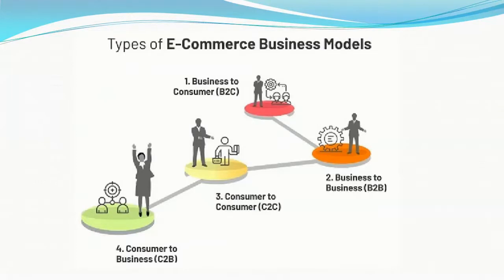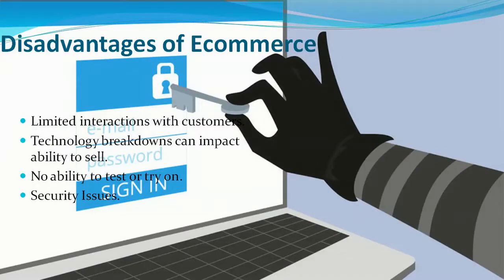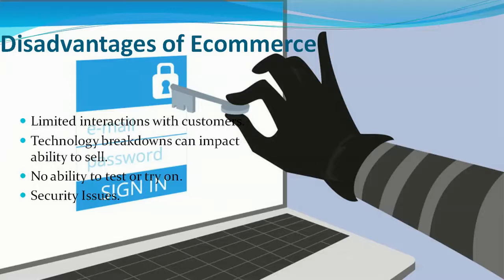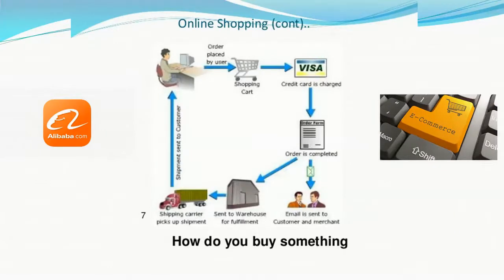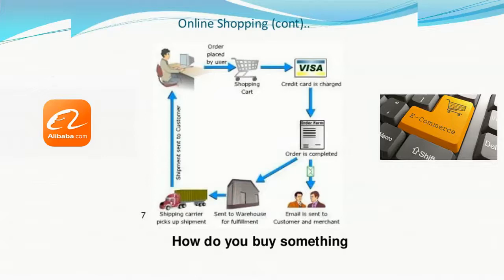What is E-commerce? | Types | Advantages and Disadvantages| M-Commerce| Online Payment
This short video is a complete guide for you to know about e commerce its advantages, disadvantages and types. It also presents some uses , advantages disadvantages of m- commerce.